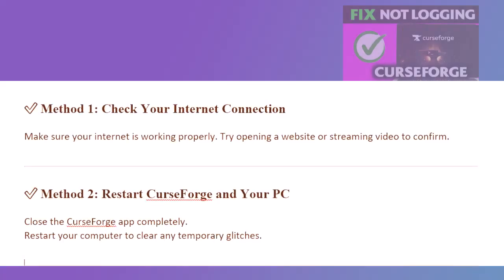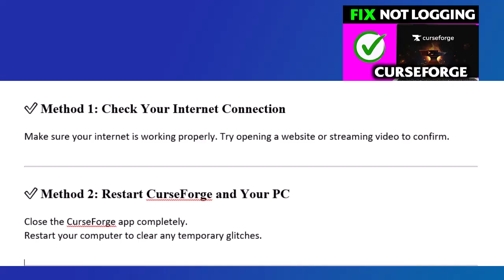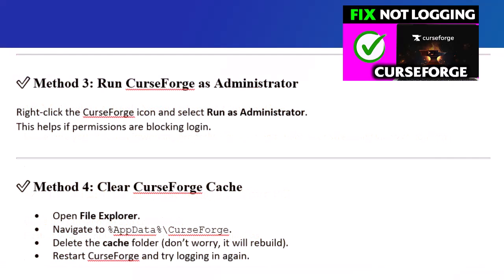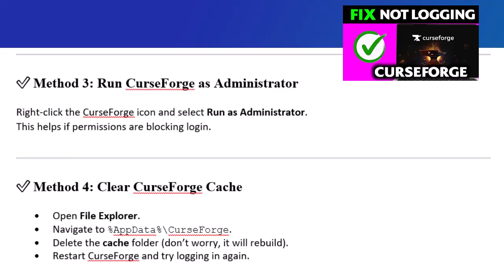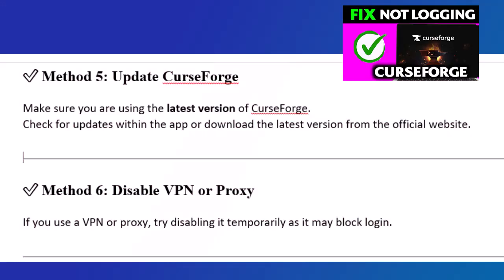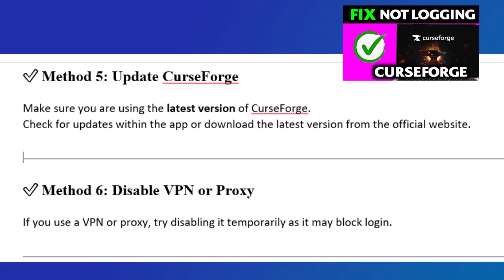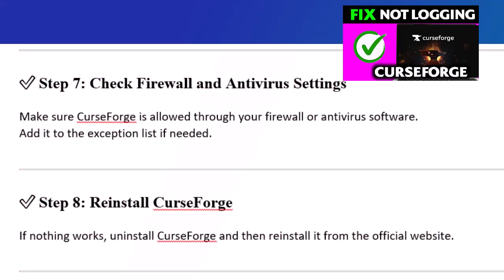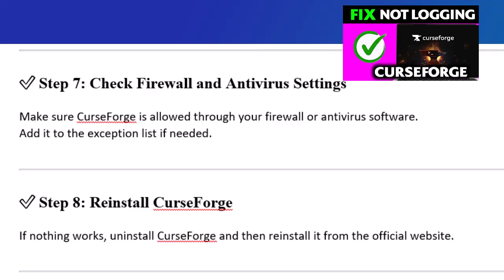How To FIX Curseforge Not Logging NEW Method – 2025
If you’re stuck wondering why is my CurseForge not working, you’re not alone! In this video, I’ll show you exactly how to fix CurseForge not logging in so you can get back to enjoying your modded Minecraft experience without the usual frustration. Whether CurseForge isn’t working, not logging in, or just behaving strangely, I’ve got you covered with quick, effective solutions.

We’ll also touch on common problems like how to fix CurseForge modpacks crashing, not downloading modpacks, or even when CurseForge is not launching at all. If you’re seeing issues like error code 1 Minecraft CurseForge, or you’re trying to figure out how to fix CurseForge not opening Minecraft, this tutorial walks you through it step-by-step.

Many users face issues where CurseForge mods are not working, or the app just won’t start. If that sounds familiar, don’t worry — this guide shows you how to fix CurseForge not loading, and what to do when CurseForge is not downloading modpacks or fails to open altogether. You’ll also learn the best ways to deal with cases where CurseForge isn’t downloading, or when you're just stuck figuring out how to fix CurseForge not opening.

By the end of this video, you’ll know how to fix CurseForge not working no matter what the issue is — from login problems to launch errors to modpack download failures. Let’s fix your CurseForge once and for all!